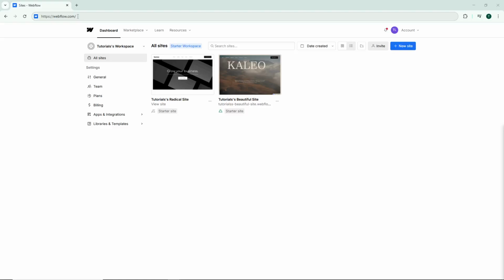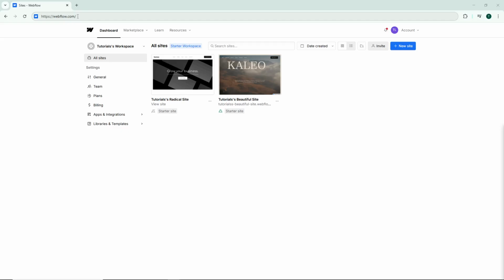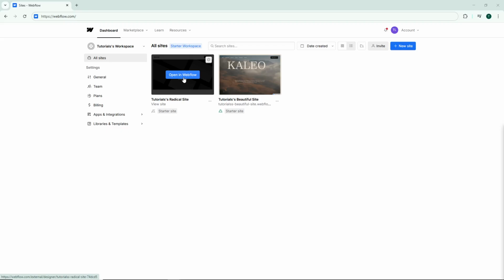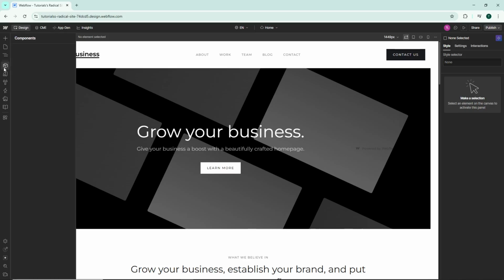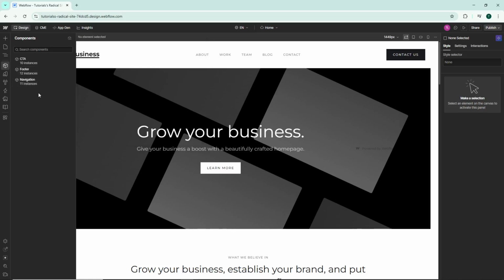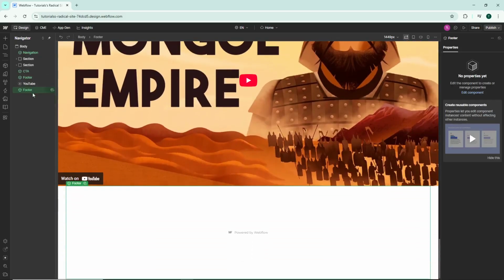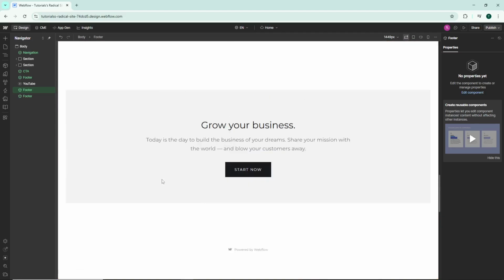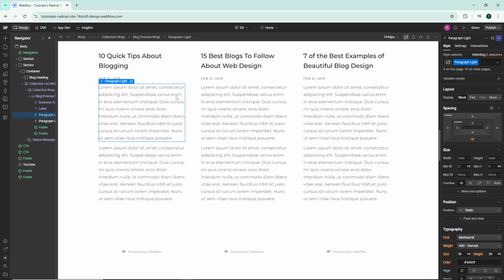How To Duplicate A Component In Webflow (Tutorial 2026)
Along the way, you'll learn how to duplicate a component in Webflow, copy Webflow component tutorial, replicate existing component in Webflow, create a copy of Webflow component, duplicate symbol in Webflow designer, Webflow component duplication guide, efficiently copy Webflow components, how to make a copy Webflow, Webflow element duplication steps, duplicate component quick tutorial Webflow, reusing Webflow components by duplicating, copy and paste components Webflow